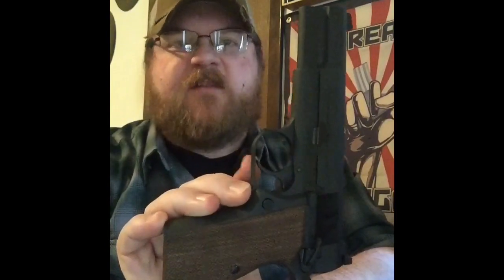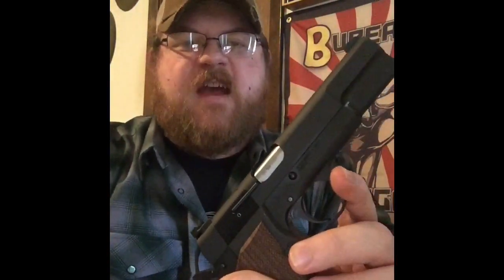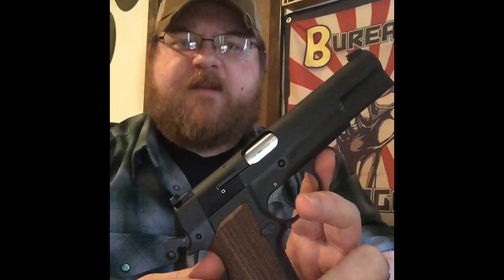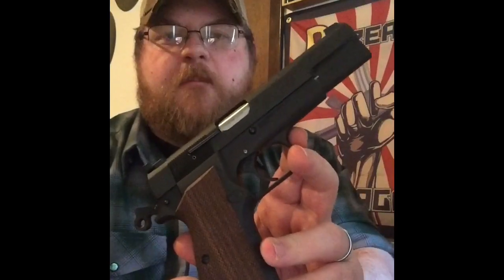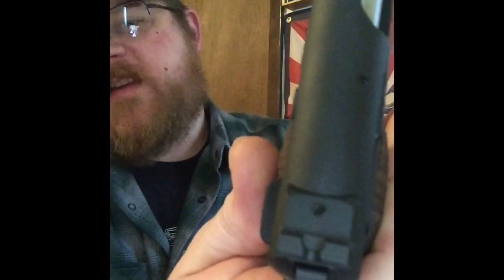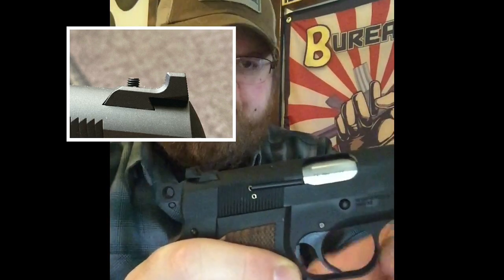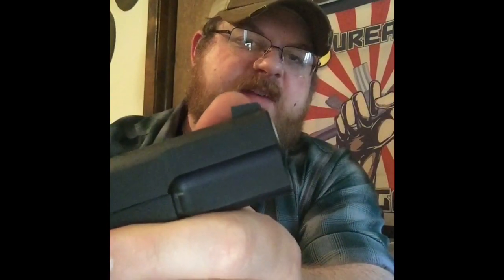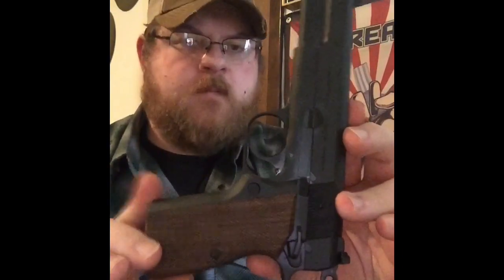Get in them guts- What I found inside the SA-35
My findings on the internal parts of the SA-35 and how they are made.

For more of my nonsense, look up pipe.guy on Instagram